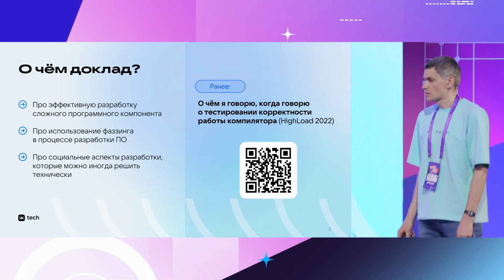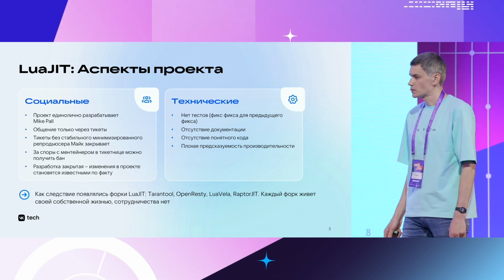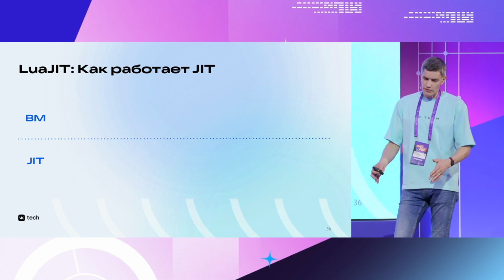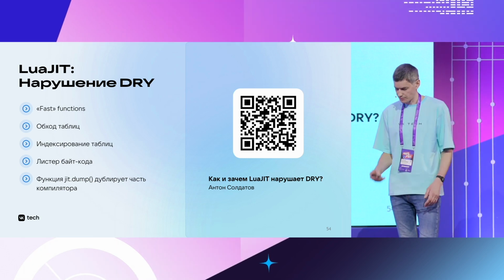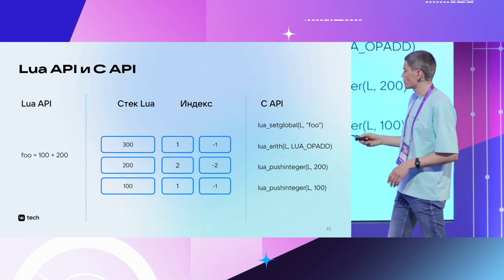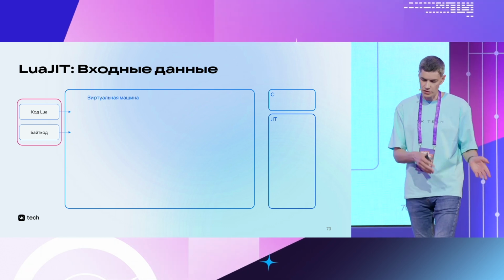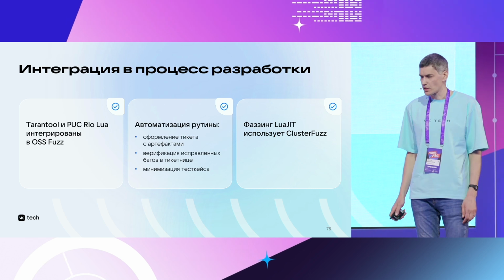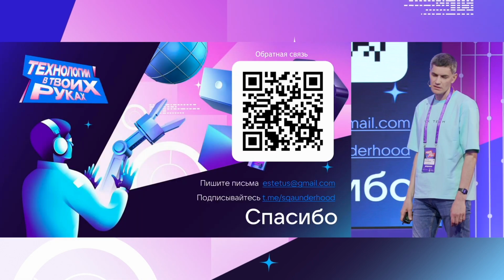Fuzzing as the basis for effective development a case study of LuaJIT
Imagine that your commercial product is based on a component with source code written in a mix of C language and custom assembly. Due to low determinism, finding reproducers is difficult, and without a reproducer, the project maintainer states: "Make it so I never hear from you again". I will explain how we built an active support process for LuaJIT in Tarantool, reduced the number of incidents in production, cut costs on backporting patches from the main project, and the role fuzzing and its specifics played in all of this.